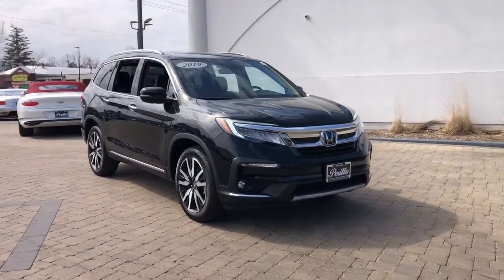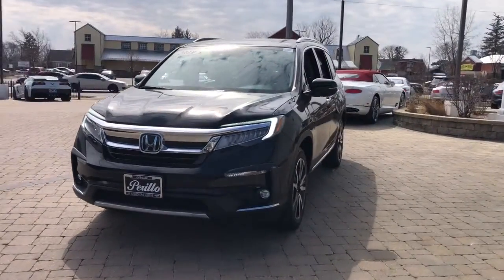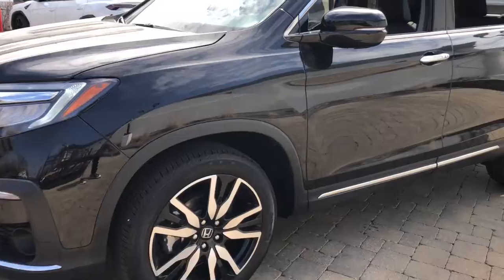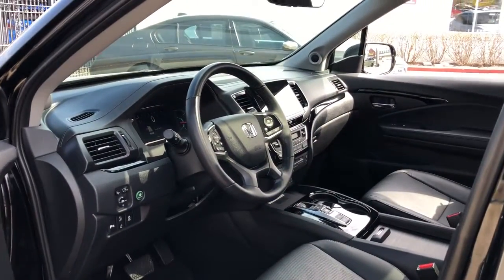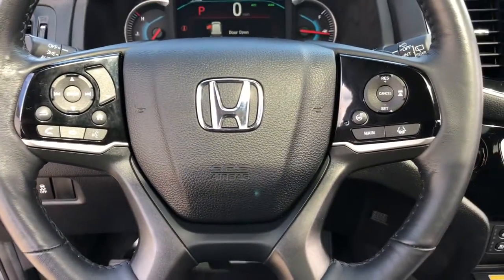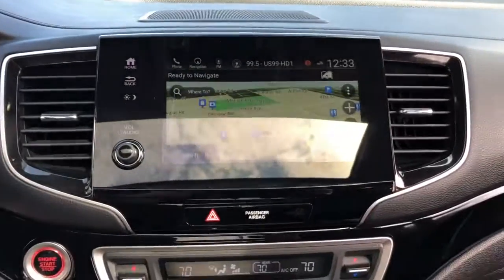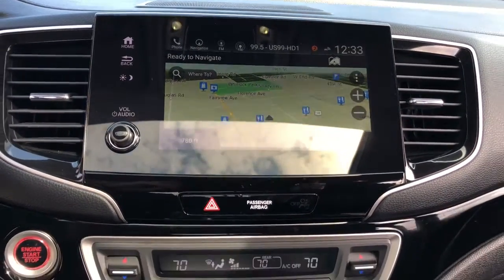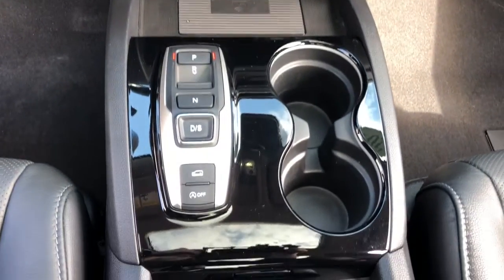2019 Honda Pilot Northbrook, Hinsdale, Oak Brook, Glenview, Downers Grove, IL DG3662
Crystal Black Pearl Used 2019 Honda Pilot available in Downers Grove, Illinois at Perillo Bentley Downers Grove. Servicing the Northbrook, Hinsdale, Oak Brook, Glenview, IL area.
2019 Honda Pilot Elite, 3rd Row, Rear Ent, - Stock#: DG3662 - VIN#: 5FNYF6H08KB089121

- ONE OF EDMUNDS' BEST - THE QUINTESSENTIAL THREE-ROW SUV - TOP SAFETY RATINGS - ENJOY LEGENDARY RELIABILITY - FACTORY WARRANTY APPLIES -